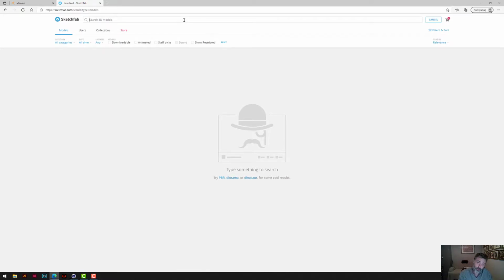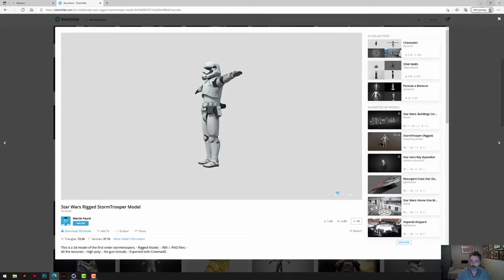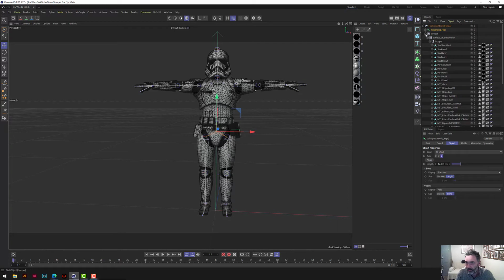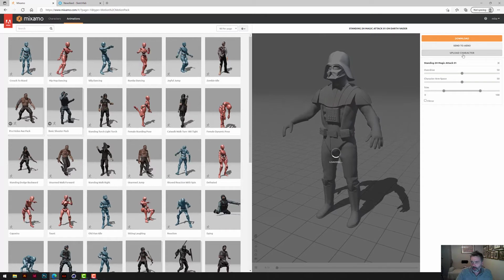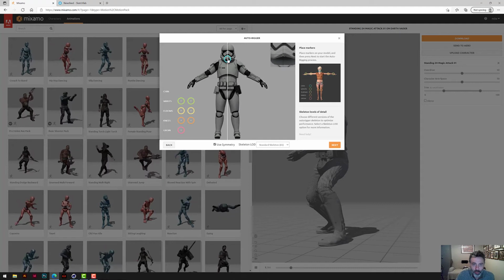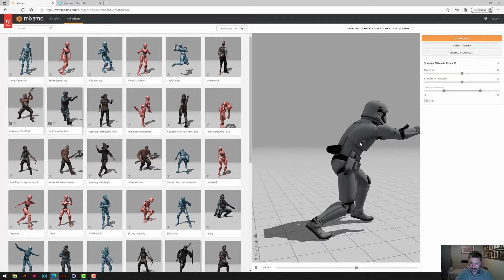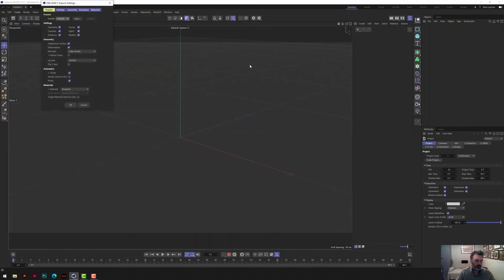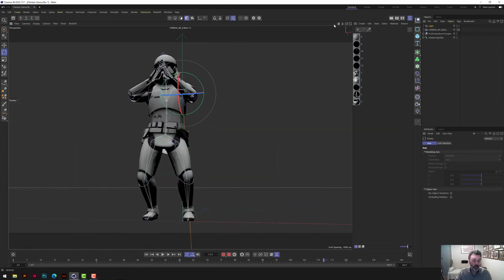Cinema 4D Tutorial | Animating Characters [Part 1]The easy, peasy way! 😀 Sketchfab and Mixamo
In today’s video I show how easy, peasy it is to find a free character and then add a chicken dance 🐓 animation to it and then import into Cinema.

I wish everything in life was THIS easy!!